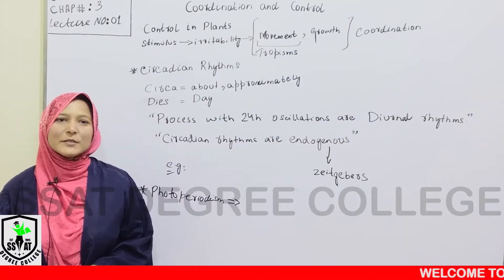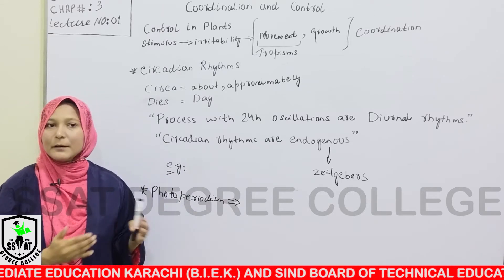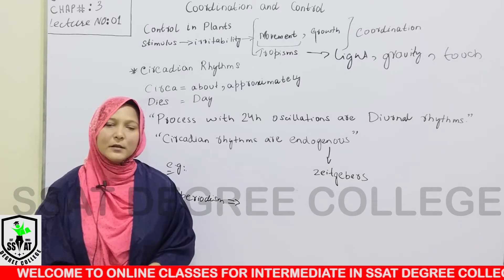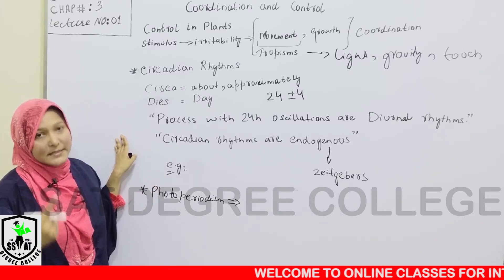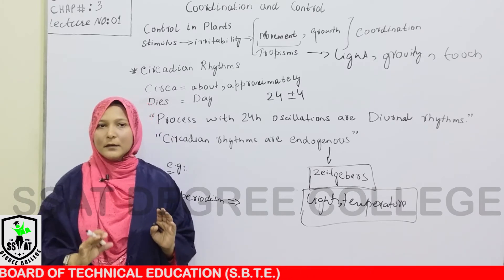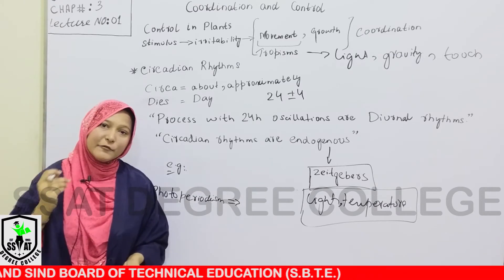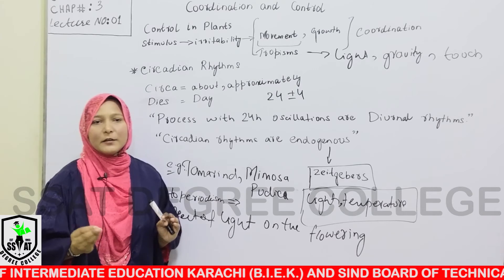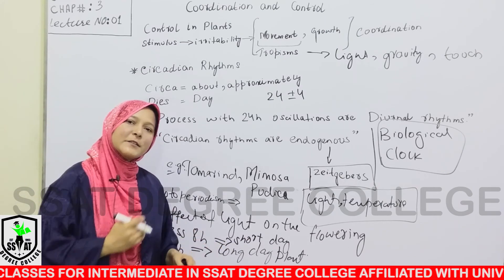XII BOTANY CH#3LEC#1 ANU